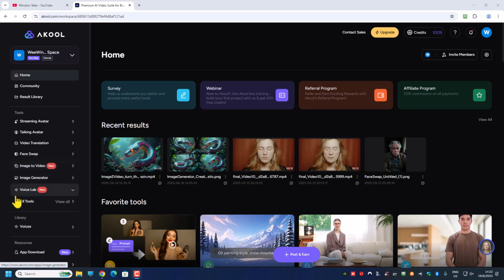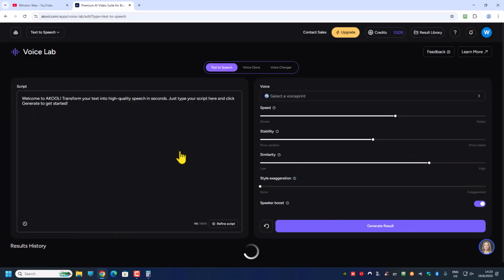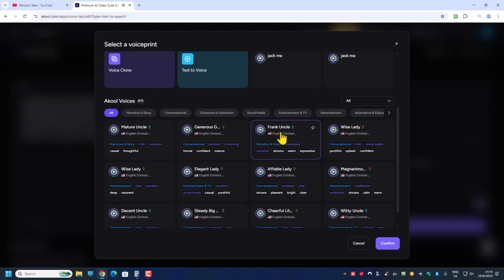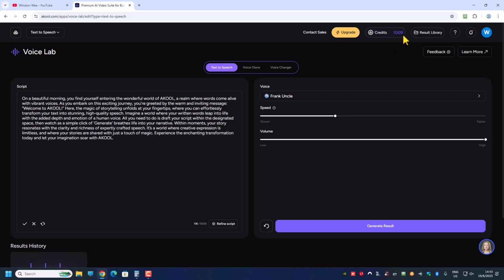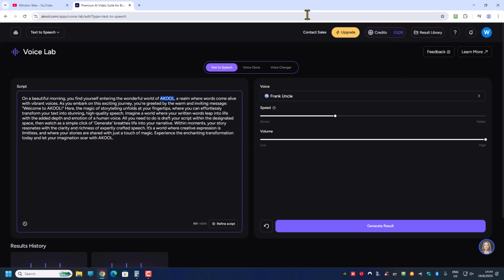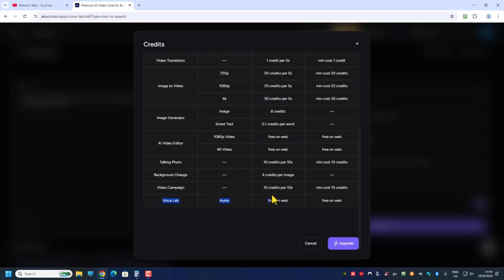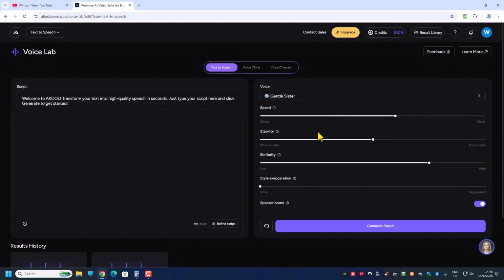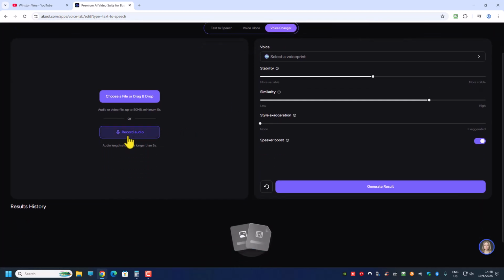"Akool Voice Lab Review: FREE Text-to-Speech, Voice Clone & Voice Changer! 🎤🔊"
🚀 Discover Akool’s Voice Lab – The Ultimate FREE AI Voice Tool!
In this video, I’ll show you how to use Akool’s Voice Lab for FREE text-to-speech, voice cloning, and voice changing! Whether you're a content creator, gamer, or just love experimenting with AI voices, this tool is a game-changer.

🔥 Features Covered:
✔ Free Text-to-Speech – Convert text into natural-sounding voices
✔ Free Voice Cloning – Clone any voice in seconds
✔ Free Voice Changer – Modify your voice in real-time